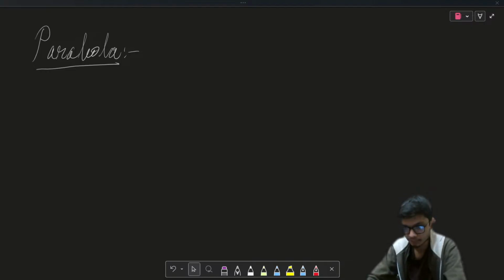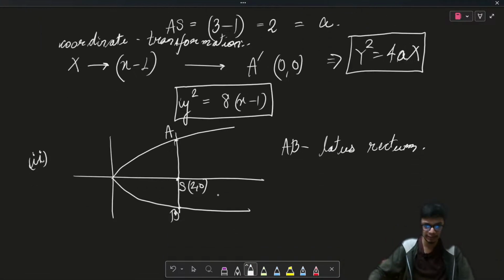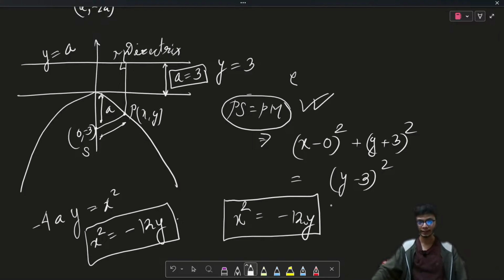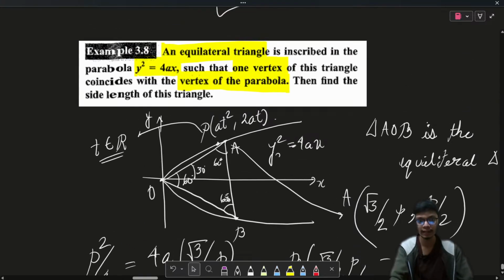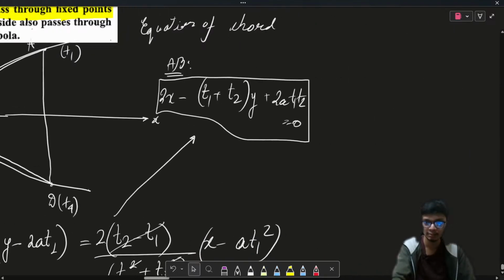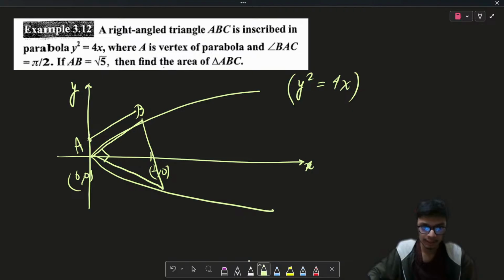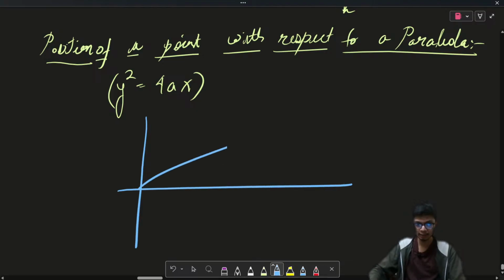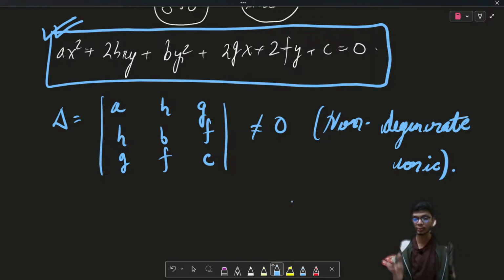L-02 Parabola | JEE Mains & Advanced 2026 | Sirsha Sir (IIT Kharagpur)